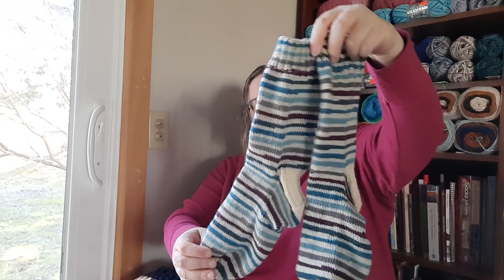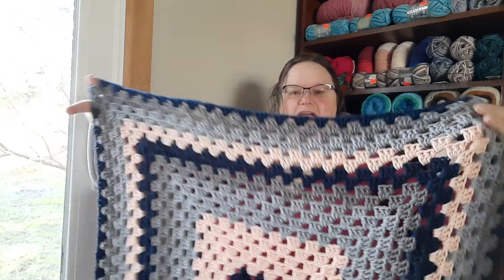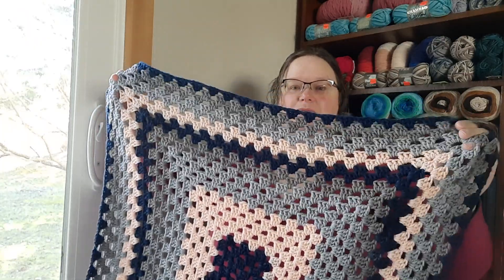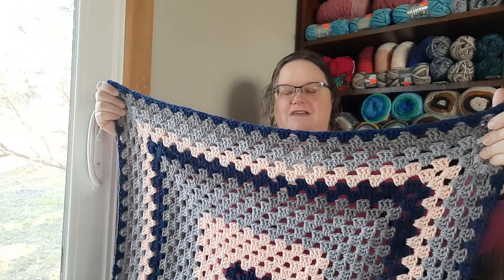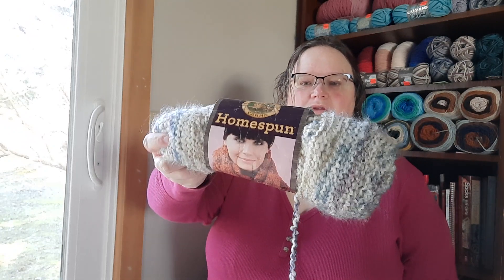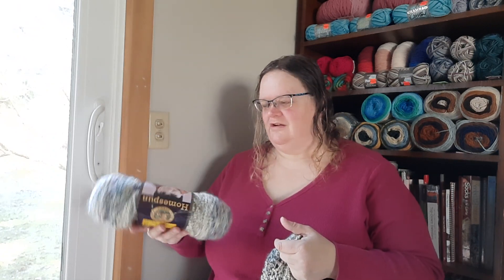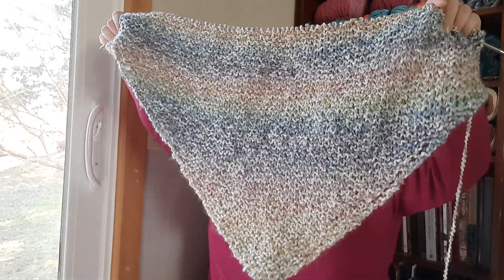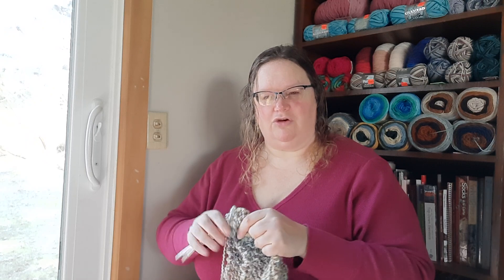Early April Knitting and Crochet